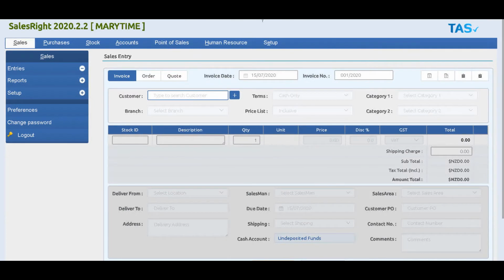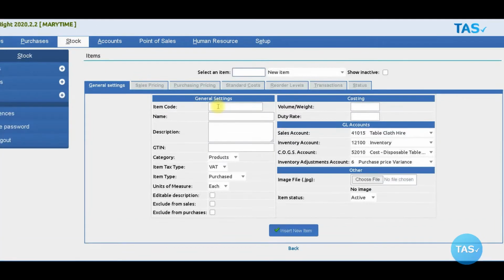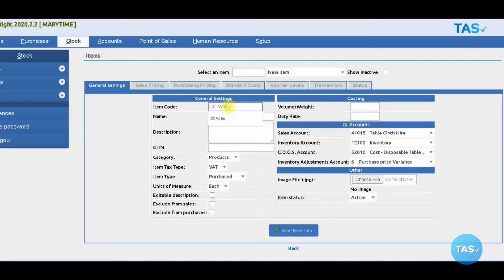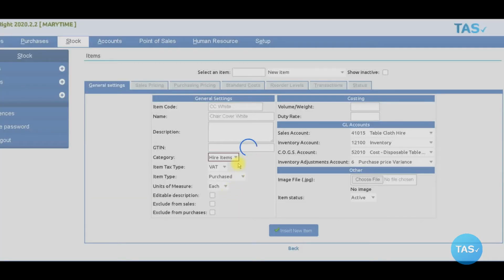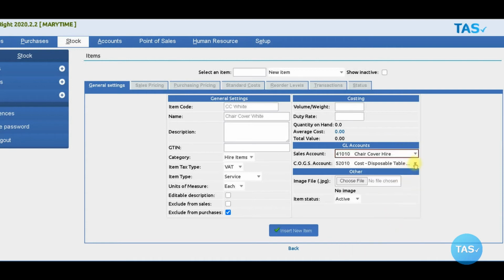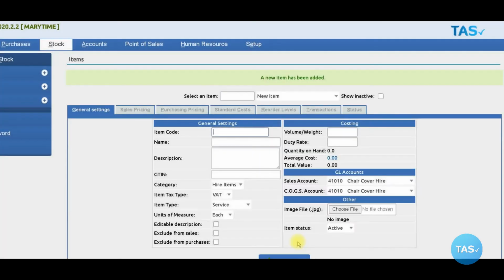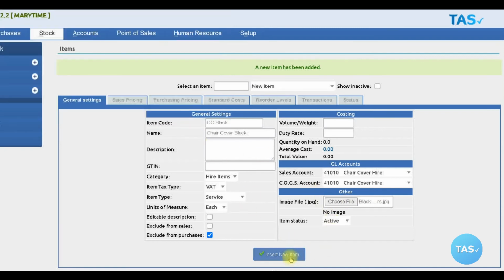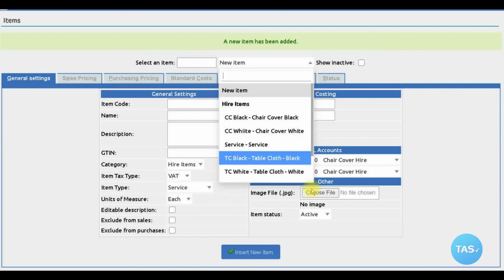How to create a Service Item | SalesRight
Learn how to create a Service Item in SalesRight.
A sample company we are using is MaryTime Supplies that sells and hires party supplies. We will be creating stock items for them.